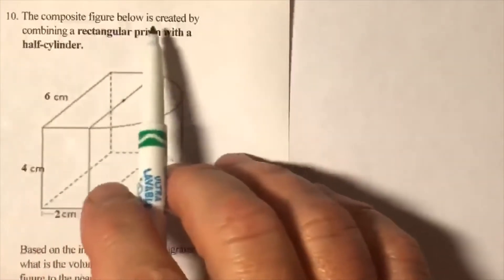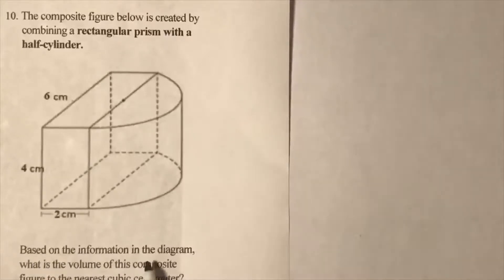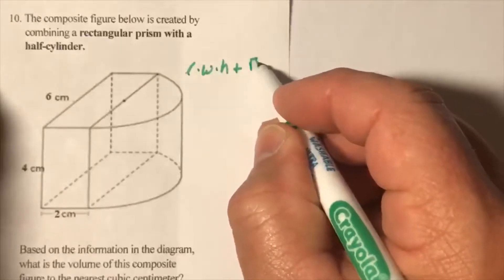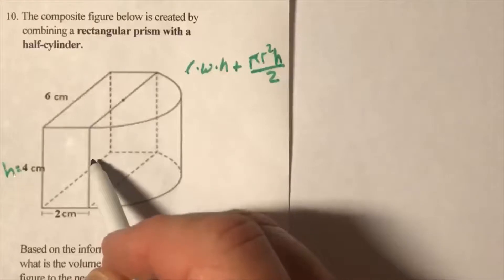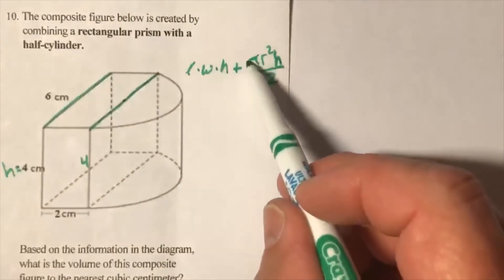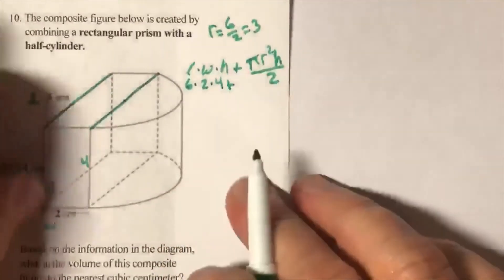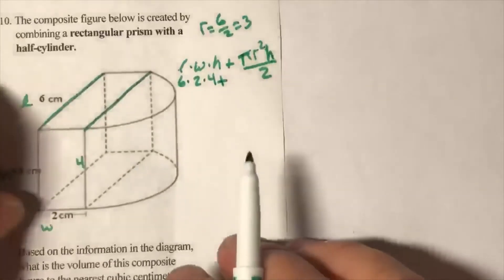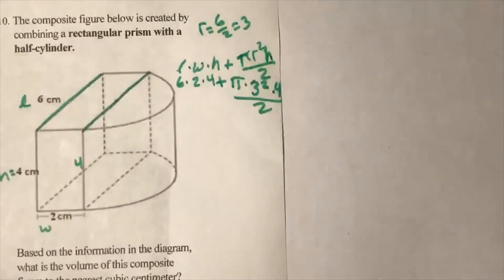Volume Half Cylinder + Prism #10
Find volume of Half Cylinder + Rectangular Prism Volume, Find volume of Half Cylinder, Find volume of Rectangular Prism, Find volume of the 3D composite by adding the cylinder + prism